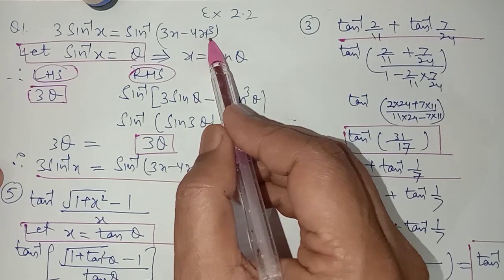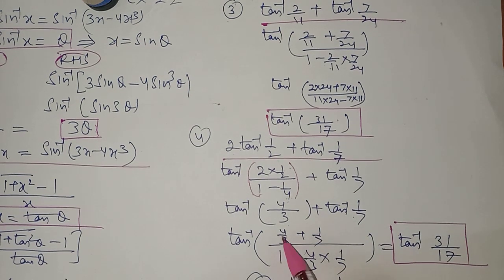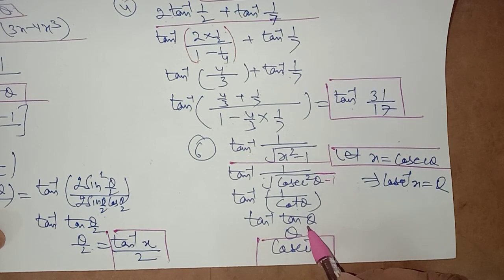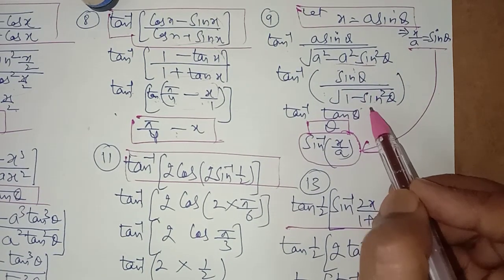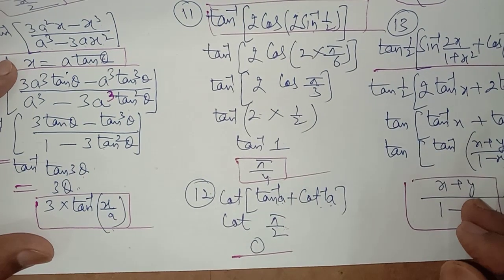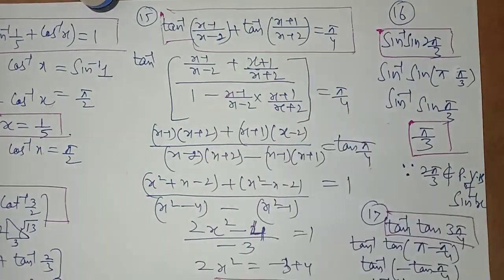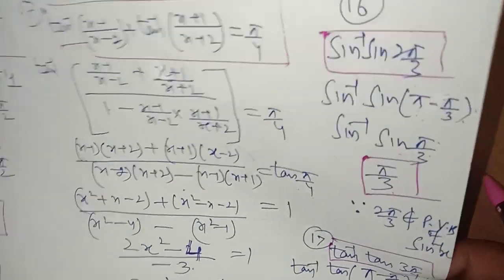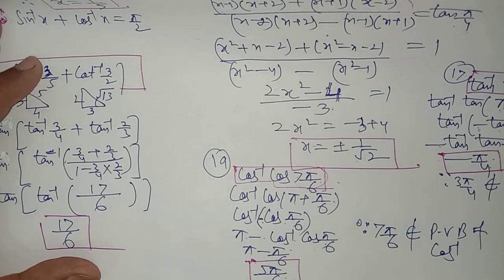xii_sharadgupta_maths(ITF 3)